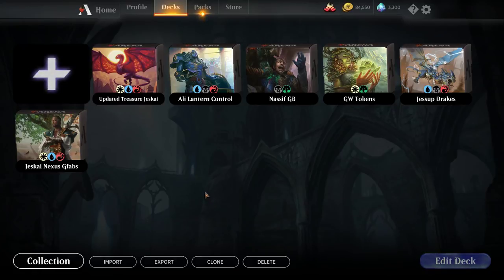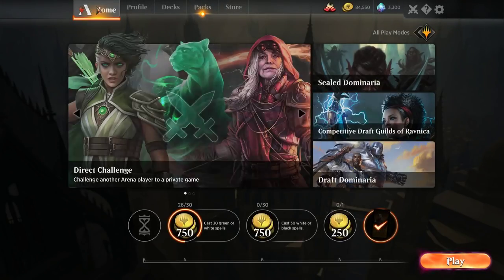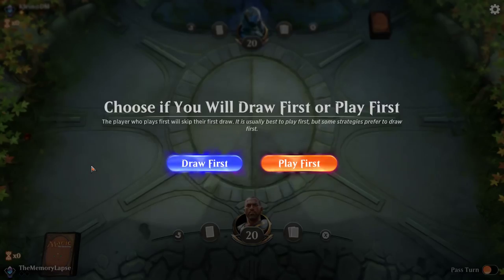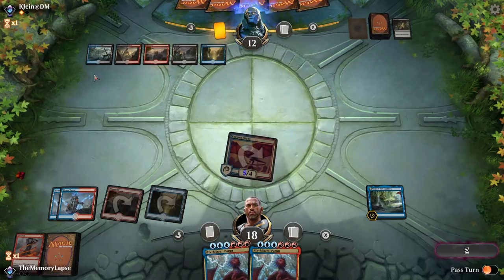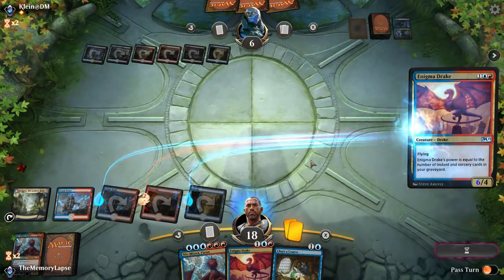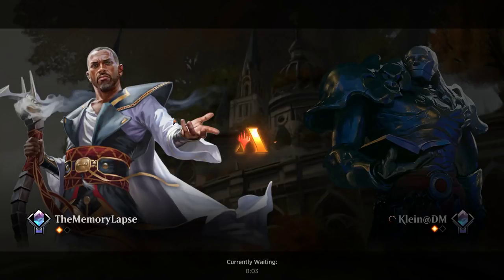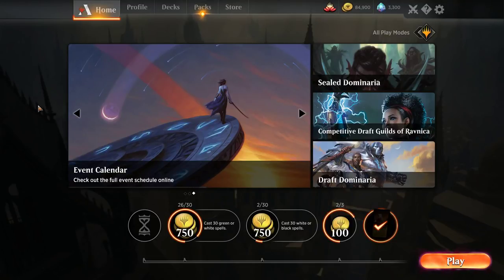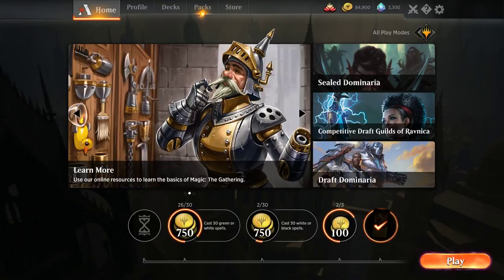Andrew Jessups UR Drakes SCG Invi Winner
Warming up this AM with Andrew Jessup's SCG Invitiational winning deck, UR Drakes w/o Arclight!

STREAM ANNOUNCE --- Thursday ~10:30 AM follow and @sloppystack on Twitter dot Com to be alerted when we go live

4 Crackling Drake (GRN) 163
7 Island (RIX) 193
5 Mountain (RIX) 195
4 Enigma Drake (M19) 216
2 Niv-Mizzet, Parun (GRN) 192
3 Dive Down (XLN) 53
4 Opt (XLN) 65
4 Shock (M19) 156
3 Spell Pierce (XLN) 81
2 Search for Azcanta (XLN) 74
1 Beacon Bolt (GRN) 154
4 Chart a Course (XLN) 48
4 Discovery // Dispersal (GRN) 223
4 Lava Coil (GRN) 108
4 Steam Vents (GRN) 257
4 Sulfur Falls (DAR) 247
1 Dragonskull Summit (XLN) 252

2 Treasure Map (XLN) 250
4 Raptor Hatchling (XLN) 155
2 Disdainful Stroke (GRN) 37
2 Fiery Cannonade (XLN) 143
1 Niv-Mizzet, Parun (GRN) 192
2 Ral, Izzet Viceroy (GRN) GR5
1 Beacon Bolt (GRN) 154
1 Star of Extinction (XLN) 161